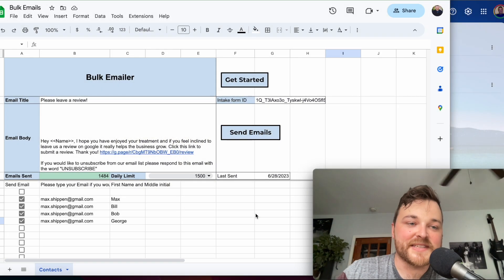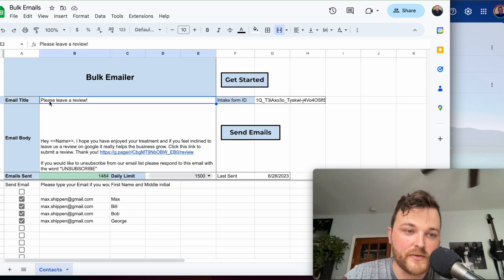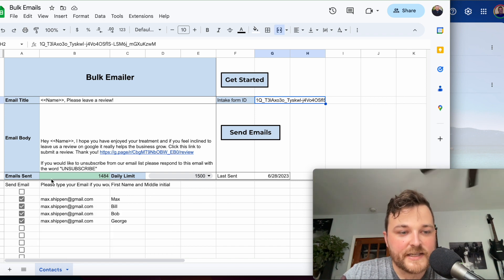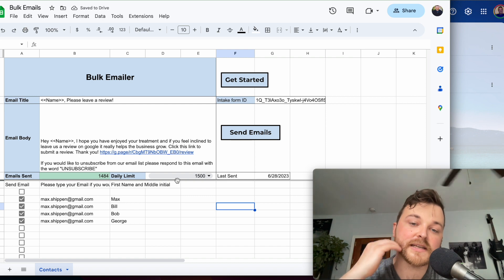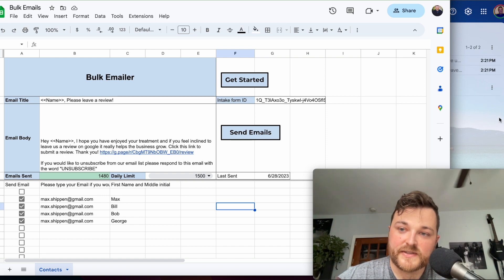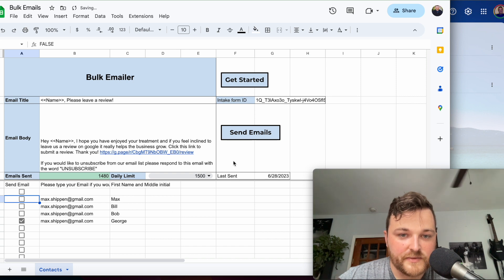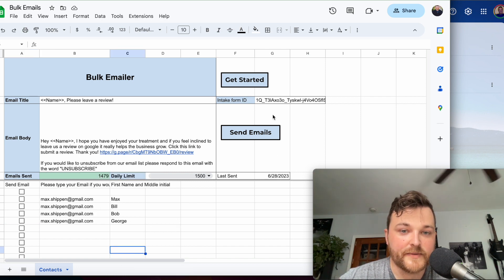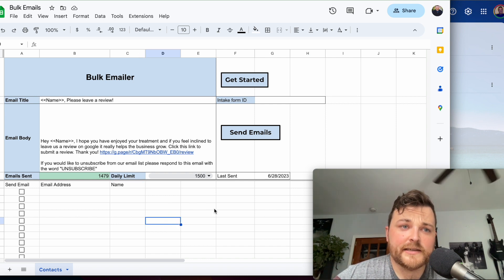How to send bulk emails using Google Sheets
Hey everyone I figured out a way how to send Bulk emails to current or past customers through Google Sheets! Let me know what you think :) This will be available for independent purchase after I create the installer!